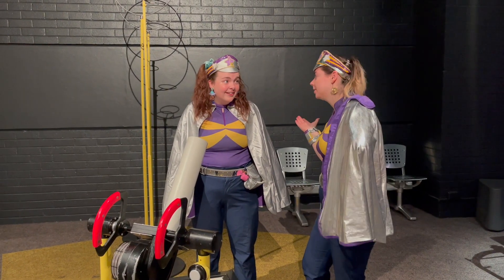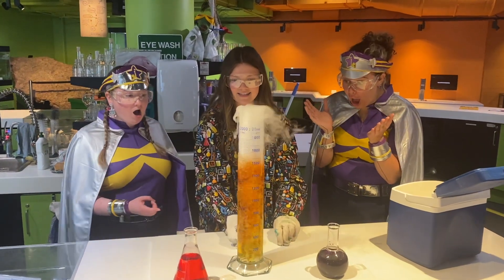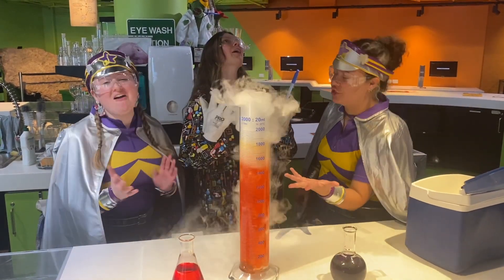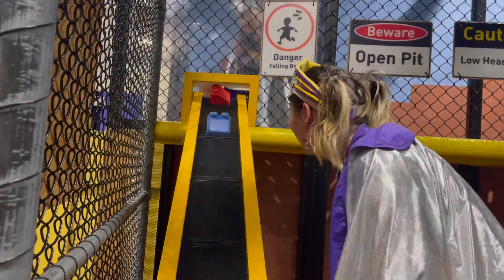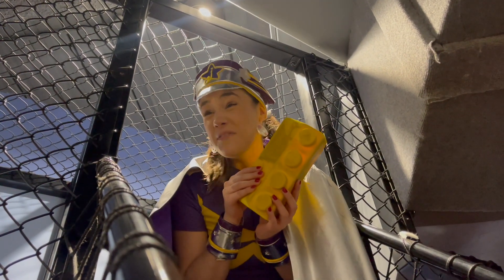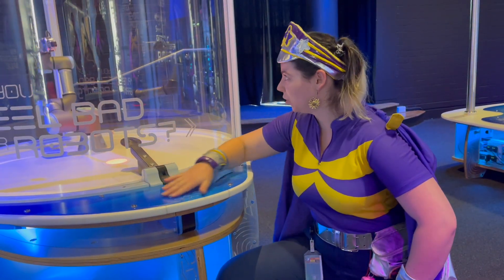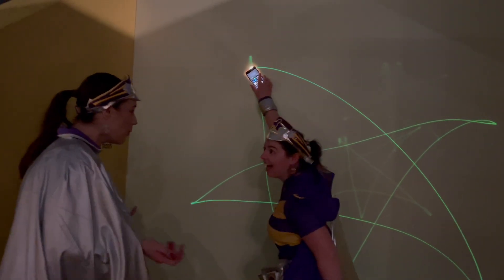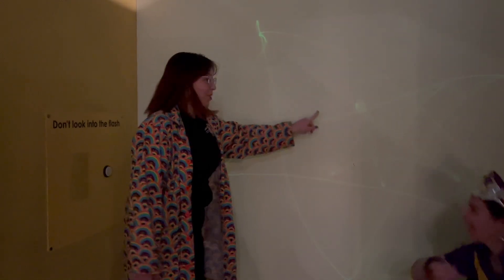Captain Starlight Explores Questacon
The Captains take a trip to the Questacon: The National Science and Technology Centre in Canberra to learn about all things Earth science!